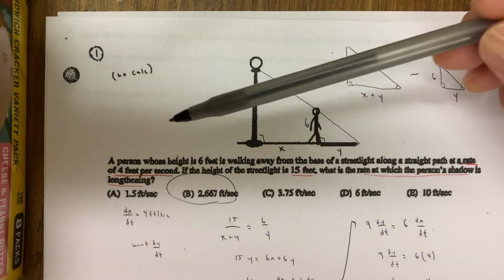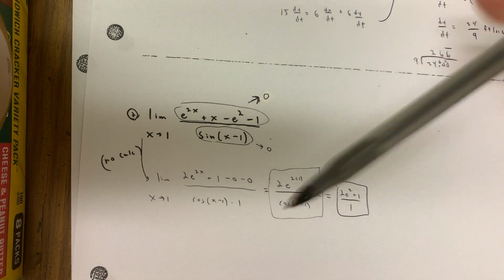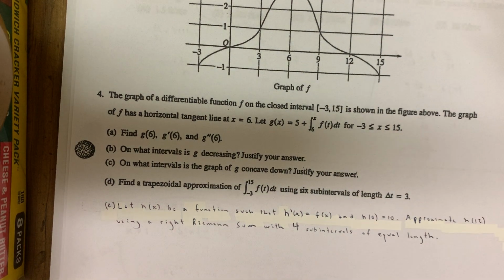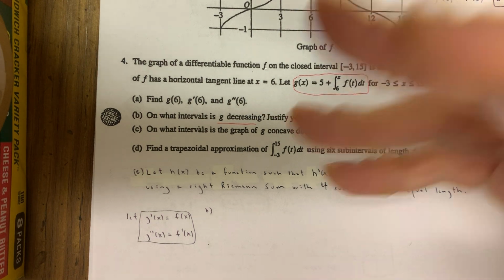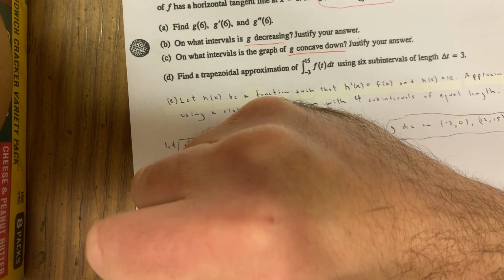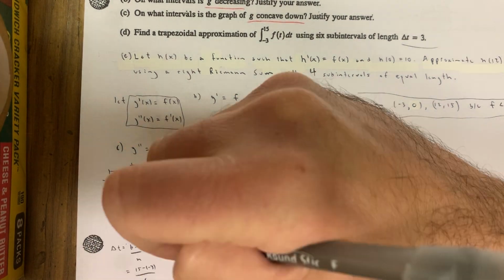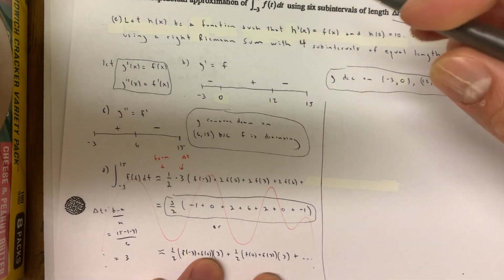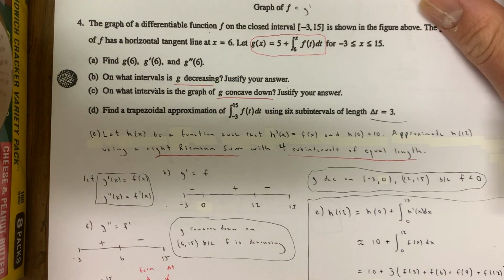5.6 FR Practice